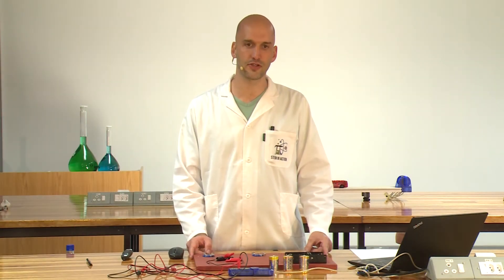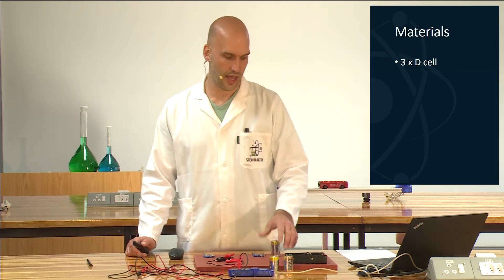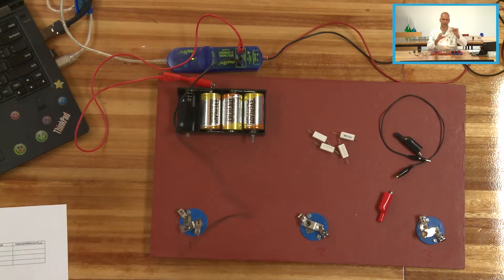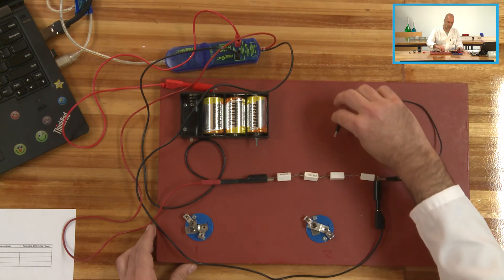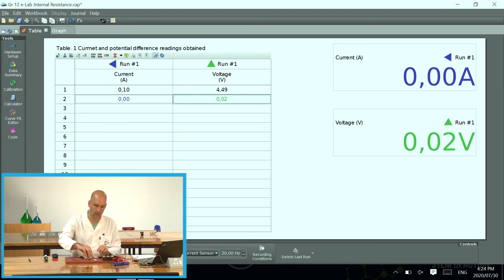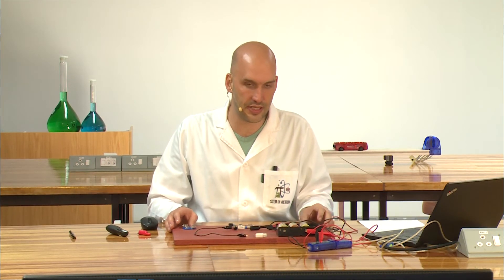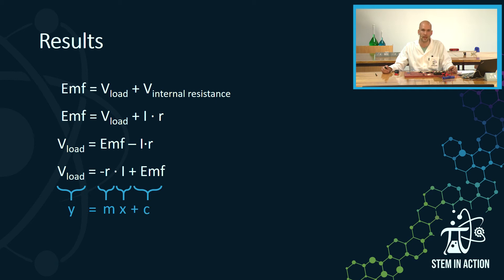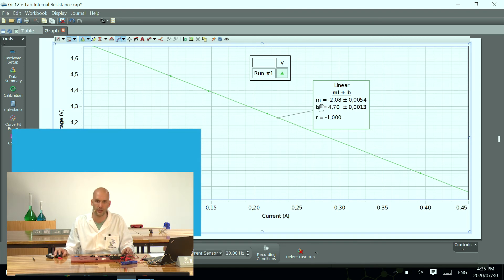Boost Series: Experiment - Internal Resistance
Internal Resistnance Experiment presented by T Sonnekus.

CAPS-aligned summary lesson for Gr 12 learners in preparation for their Physical Science NSC examinations.